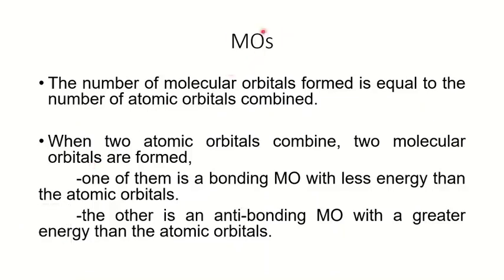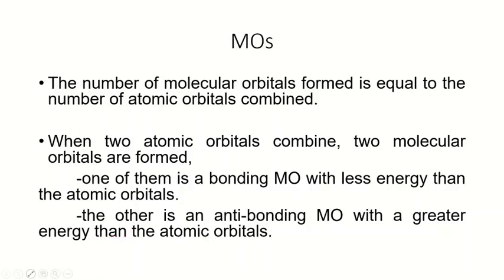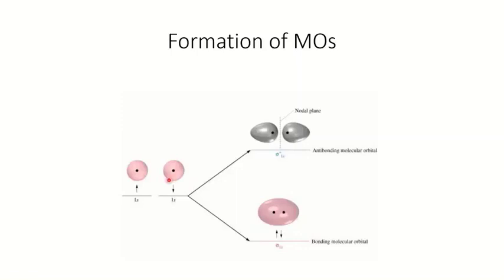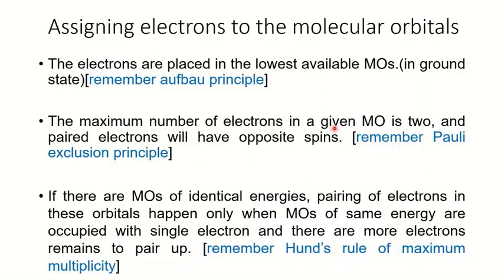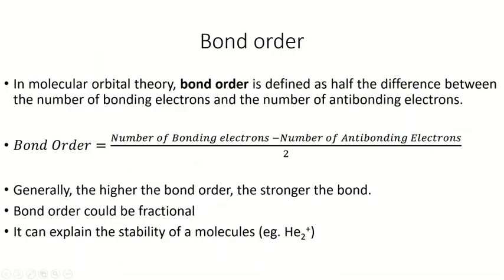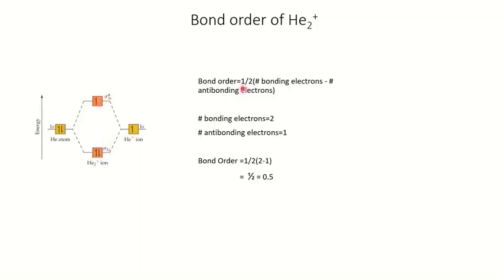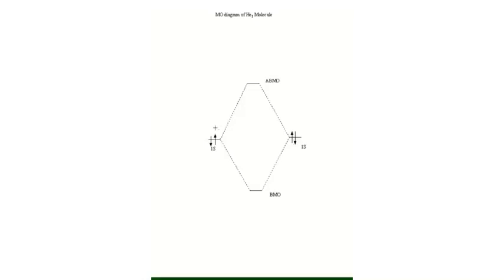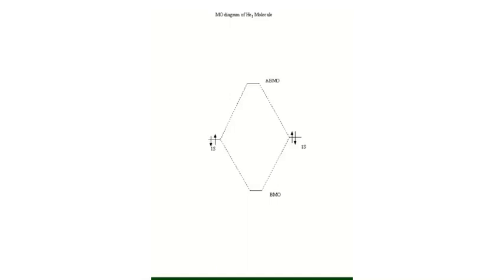MO diagrams - H2 He2